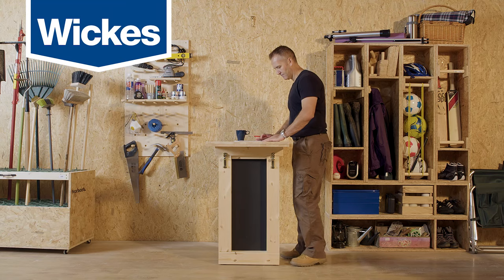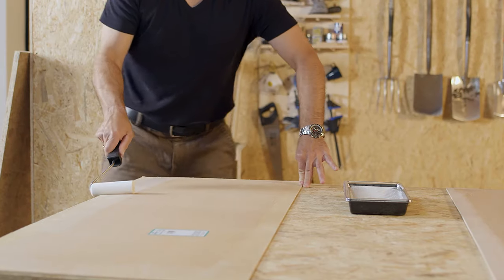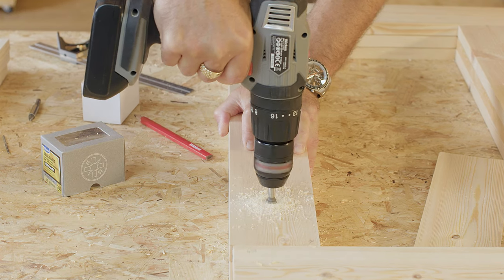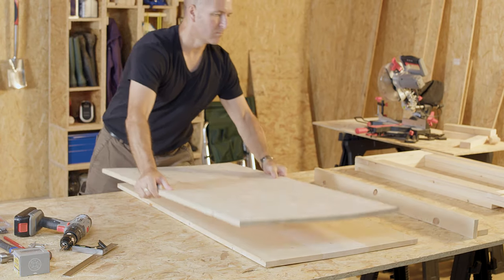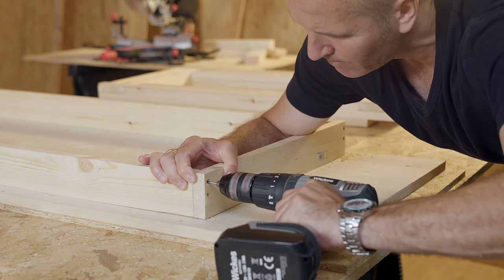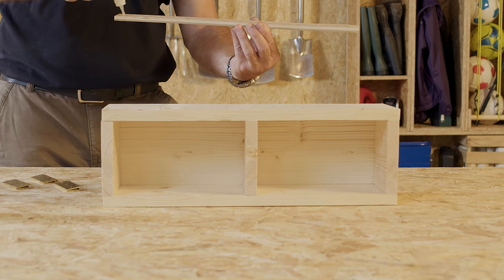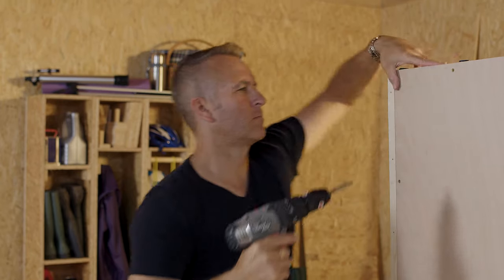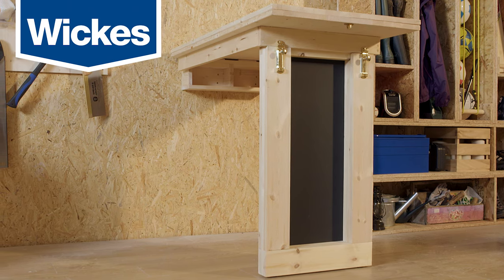How to build a wall mounted down drop table with Wickes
A wall-mounted drop-leaf table is a fantastic choice for compact areas, maximising valuable floor space and giving you endless flexibility. Store against the wall and utilise the blackboard or fold down for a garage workbench, kitchen table or handy spare room desk.

In this video, Colin is going to show you how to build a wooden wall mounted drop down table. The materials for this project will cost under £150 and take a DIYer with moderate skill, approximately 1 day to build. For the full guide and step by step instructions,